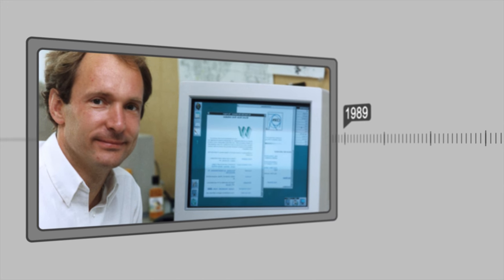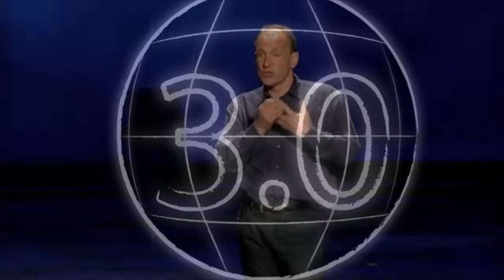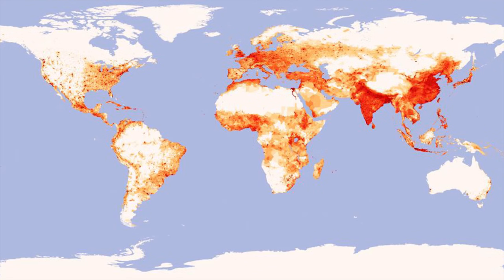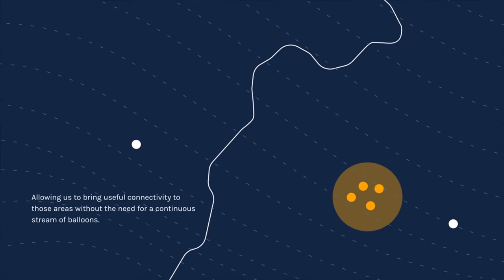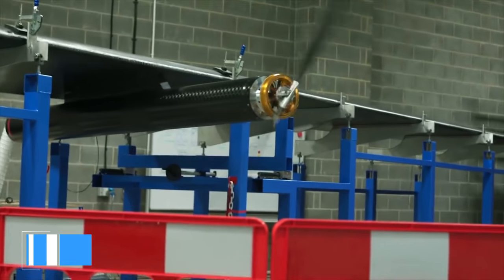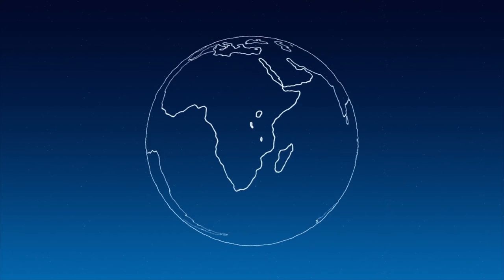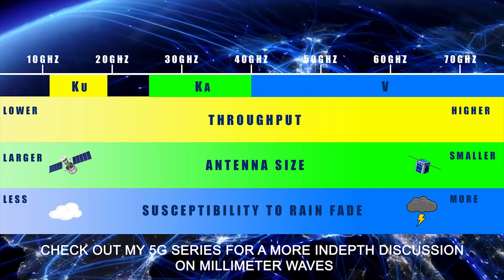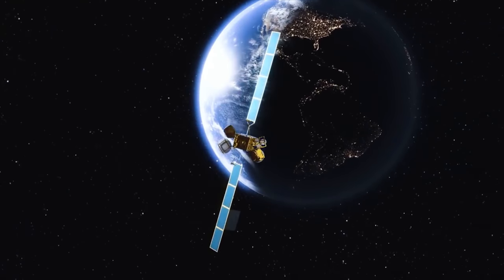The Future of the Internet (Starlink Explained, 5G, ...)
Visit Our Parent Company EarthOne For Sustainable Living Made Simple ➤

In this video, we’ll be discussing why global internet connectivity is essential in ensuring a more prosperous future for all and to assure in many of the new technologies in development today. As well as the ongoing and future initiatives to make this hyper-connected future a reality – sooner than many think.

00:00 - Intro

[0:30-10:00]  Evolution of The Web - Starting off we'll take a look at the evolution of the web, how it has advanced society, assured in new technological advancements and why global connectivity is essential in ensuring everyone can access these benefits.

[10:00-19:10] Ground-Based Internet - Following that, we'll discuss the ground-based initiatives to bring internet connectivity to the world,  with Googles Project Loon and Facebooks Project Aquila, as well as the upgrades they will see in the future.

[19:10-26:25] Space-Based Internet - To conclude, we'll discuss the space-based initiatives to bring global internet coverage, with the satellite constellations in development by SpaceX, OneWeb, Boeing and others.

Support Our Parent Company, EarthOne ➤

Soundtrack ➤

♫ 00;00 "Would I Lie To You" by Charles & Eddie (Handbook Remix)
♫ 00;30 "New Machines" by HOME
♫ 03;30 "Nights (I Wish I Could Be There)" by HOME
♫ 07;45 "Above All" by HOME
♫ 10;00 "Sun" by HOME
♫ 12;25/14;00 "Decay" by HOME
♫ 17;35 "Twisted Light" by HOME
♫ 19;10 "Scanlines" by HOME
♫ 21;25 "Dream Head" by HOME
♫ 24;35 "Head First" by HOME